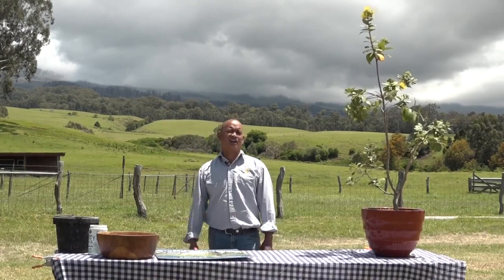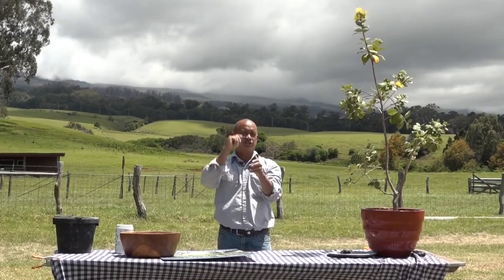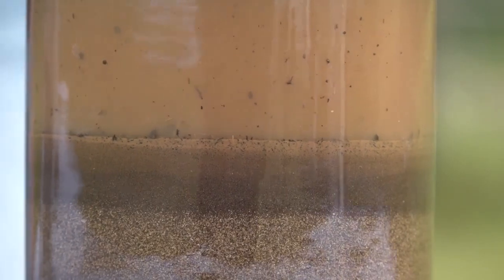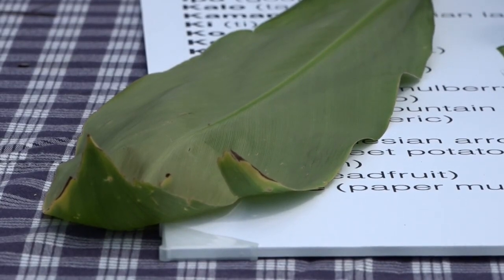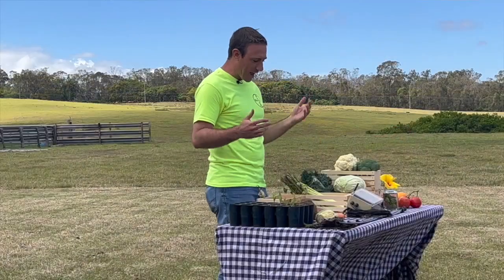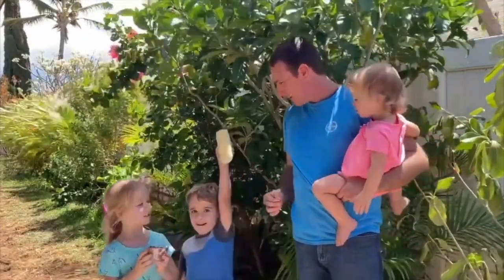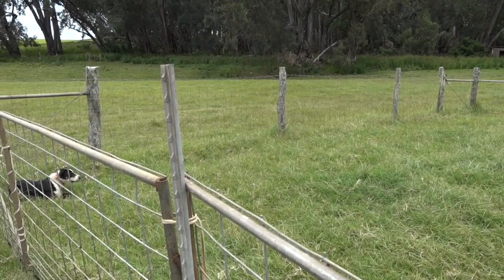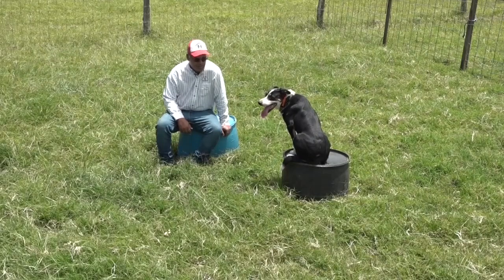Ag in the Classroom 2022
0:36 “Watersheds,” presented by Jordan Jokiel, Haleakala Ranch
8:52 “Healthy Soil,” presented by Jessica Talbot, Sabrina Medina, Kelly Butler with Maggie Kramp, Maui Soil & Water Conservation Districts
18:03 “Canoe Plants,” presented by Eric DelMaria, Master Gardener Program, CTAHR
28:23 “Parts of a Plant,” presented by Brian Hopper, Bayer
39:20 “Powered by Fruits,” presented by Shayna Decker, Hawaiian Electric
44:20 “The Role of Stock Dogs on a Ranch,” presented by Greg Friel, Haleakala Ranch

Maui Agriculture in the Classroom Field Trip for second grade school children. Learn about Water, soil, seeds and plants.

“We wanted to keep agriculture a part of the second-grade experience, even though we cannot host the students in person for our annual field trip,” said Maggie Kramp, Maui Soil & Water Conservation Districts. “We had fun filming our segments, and we hope the students will enjoy our lesson as much as possible until we can see each other again in person.”